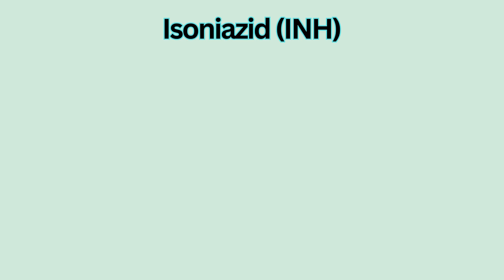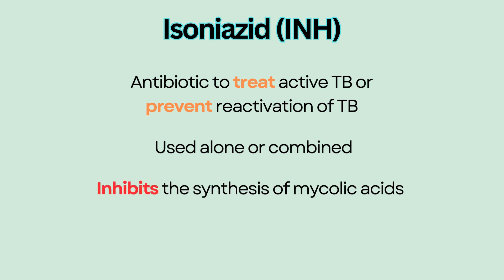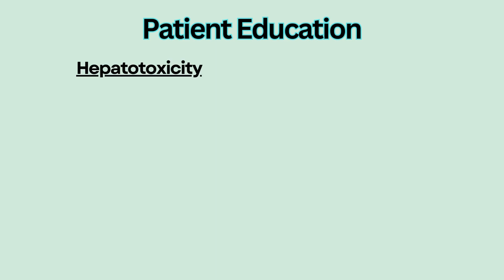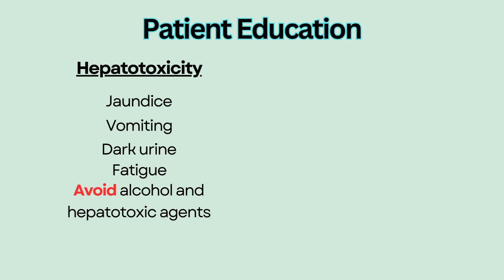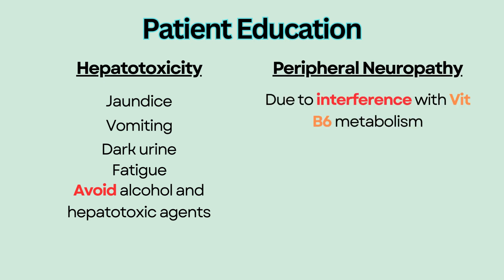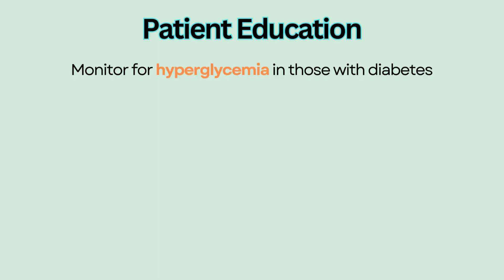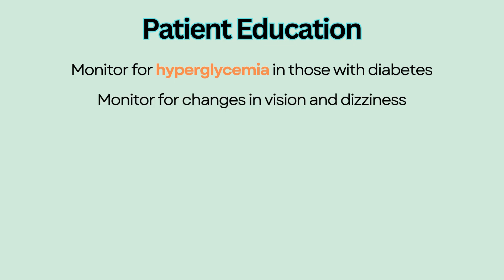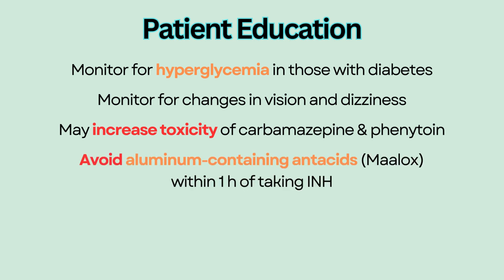Isoniazid (antitubercular) --- NCLEX Nursing Review